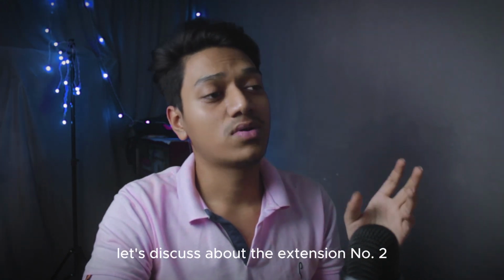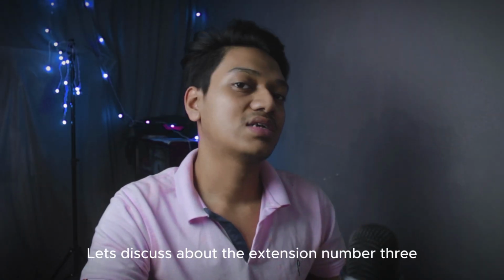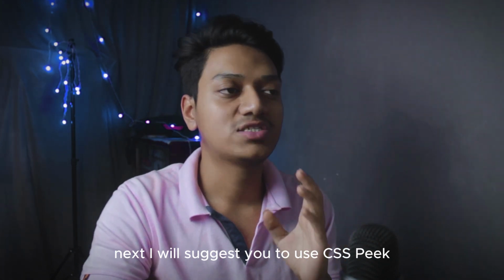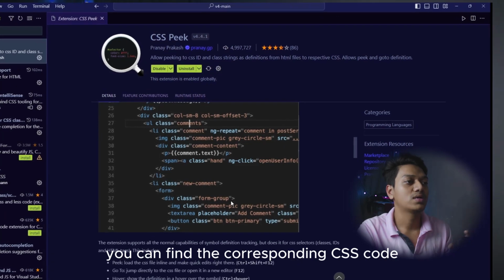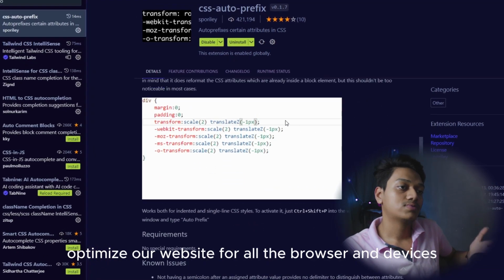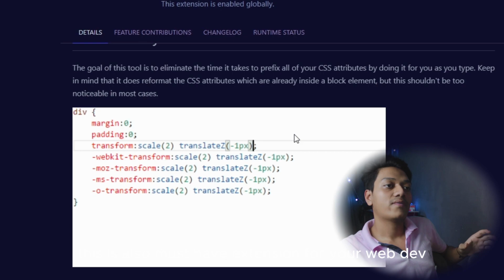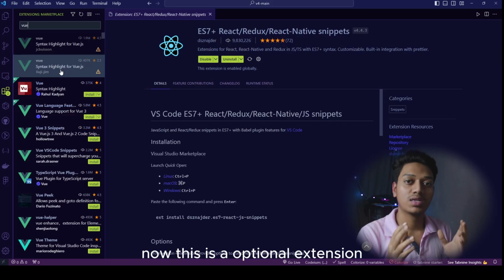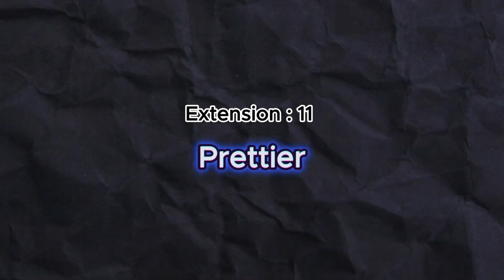Ultimate Visual Studio Code Setup for Developers in 2023 | Beginner guide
Elevate Your Web Development Game with My VS Code Setup & Essential Extensions! 🚀

🌟 Dark Fusion Theme:
Download the Dark Fusion theme for a sleek coding experience!

🔧 Extension List:

Auto Rename Tag: Streamline your HTML coding process effortlessly.

Live Server: Perfect for beginners, it updates your HTML, CSS, and JS code in real-time!

Codium: Your coding buddy powered by AI, offering quick responses to your queries.

Tabnine AI: Like Github Co-pilot, this extension provides suggestions while coding.

Colorize & Color Highlight: Visualize your color codes for front-end development.

CSS Peak: Easily find corresponding CSS code by hovering over HTML classes.

CSS Auto Prefix 🔥: Ensure cross-browser compatibility by automatically applying alternative CSS properties.

Error Lens: Spot and visualize errors in your code effortlessly.
 Fix Errors with Error Lens -

ES7 React: Essential for React development, making your workflow smoother.

Prettier: Keep your code structured and clean with this popular extension.

Tailwind CSS IntelliSense: Enhance your Tailwind CSS experience with intelligent suggestions.

Tailwind Snippets: Quick snippets to boost your Tailwind CSS productivity.

Inline Fold (Bonus): Simplify large Tailwind classes with clickable dots.

📌 Remember, these extensions are designed to enhance your web development experience. Feel free to explore and find the ones that work best for you! Happy coding! 🔥